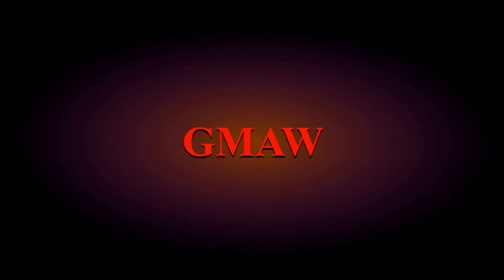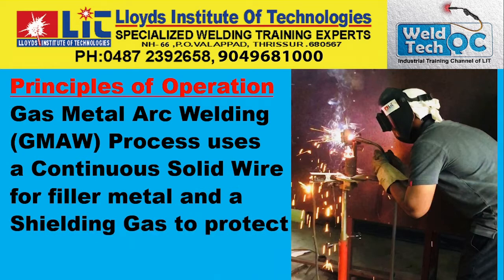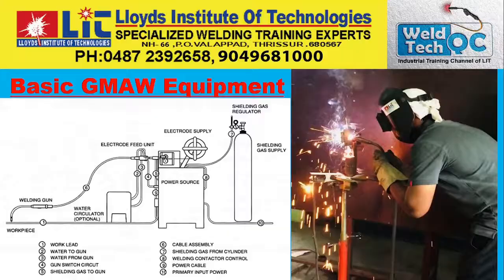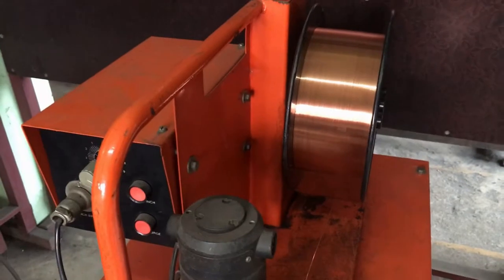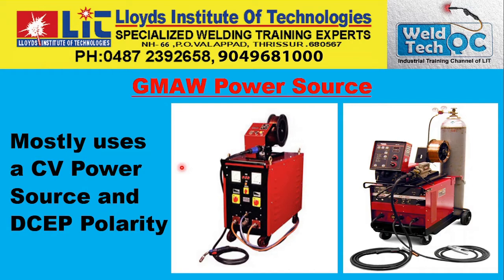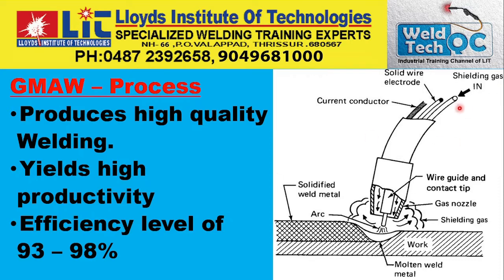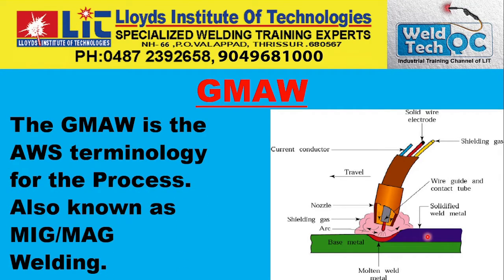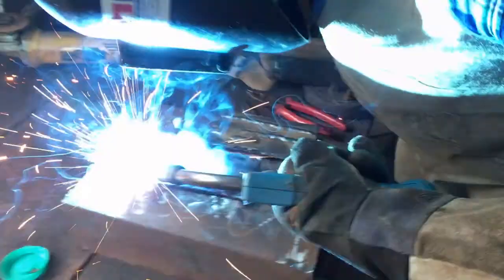MIG WELDING BASICS - GMAW - Part 1- GMAW PRINCIPLES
MIG/MAG Welding (GMAW) is most sought after job in Europe, Canada, USA, and Gulf countries. In this part 1, we explain about the basics and principles of MIG Welding.
Videos from Weld Tech QC will be based on Welding Fabrication Technology, Quality Control, Production Management, Factory Management etc.